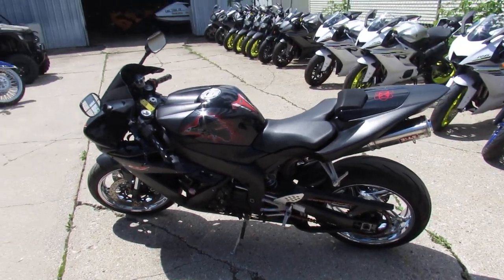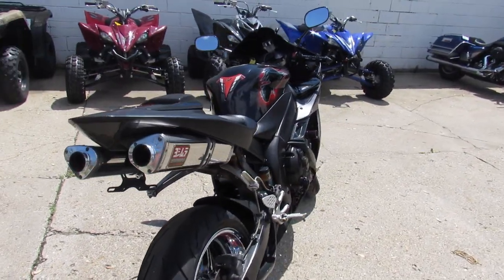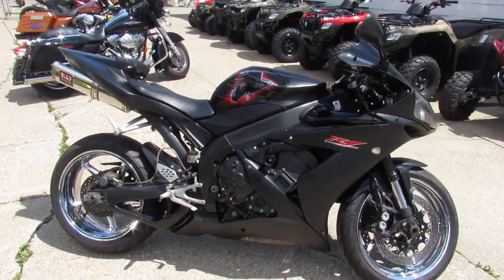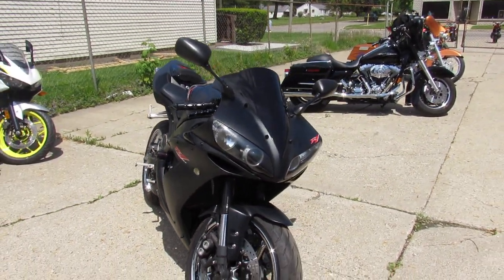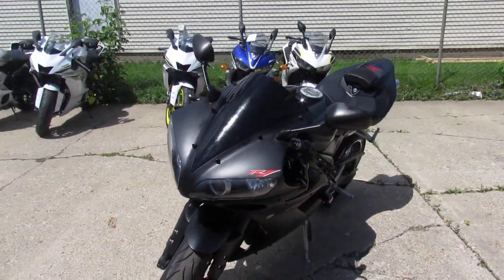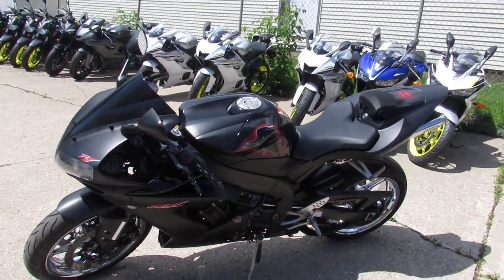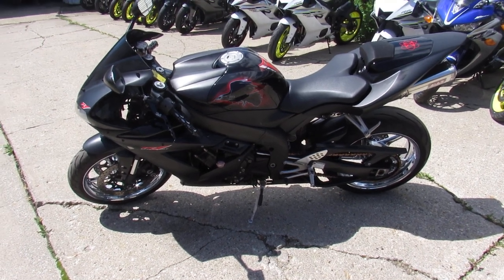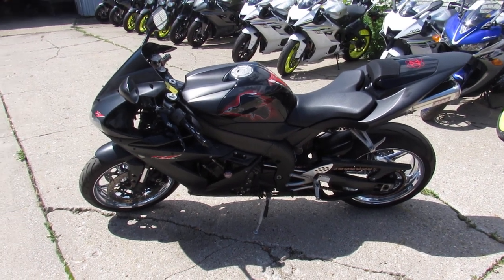Used 2006 Yamaha YZF R1 for sale in Michigan U4756